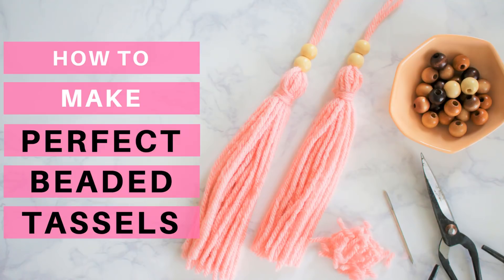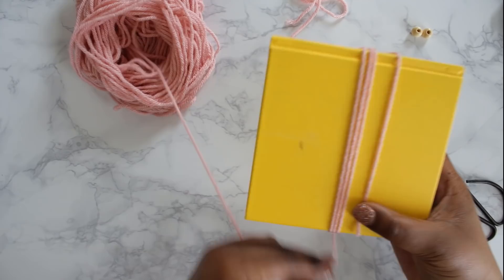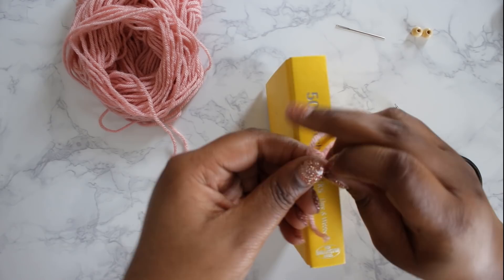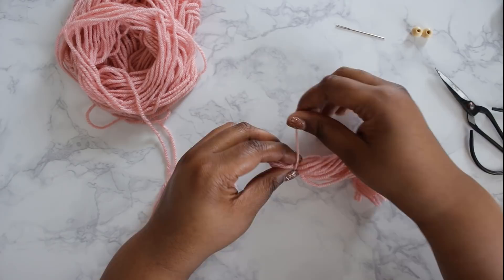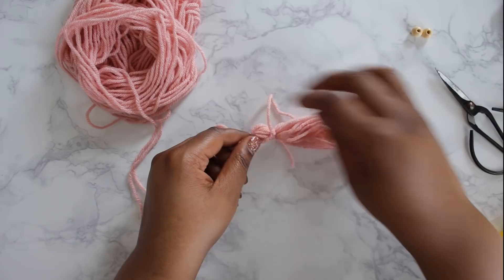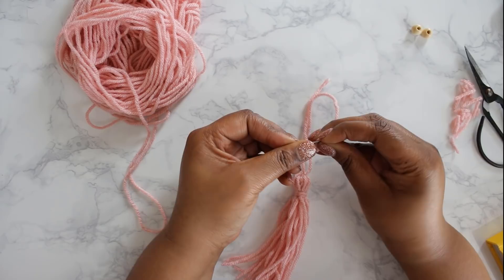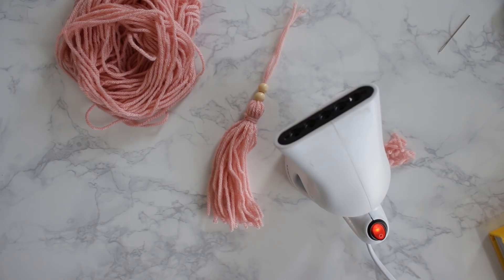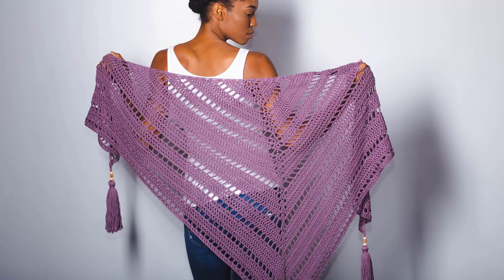DIY: Make a Perfect Beaded Yarn Tassel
Find out the easiest way to make perfect beaded yarn tassels, every time! Follow these simple steps and add tassels to all of your crochet, knit, macrame, embroidery, and craft projects.

-Making tassel loops
-Wrapping the tassel
-Adding beads
-PRO TIP: What to do about wrinkled tasse

RESOURCES:
- URPOWER Garment Steamer

// PATTERNS
The Free Yourself Shawl - a pattern from TL Yarn Crafts

The NEW Boardwalk Shawl - a free crochet pattern from TL Yarn Crafts